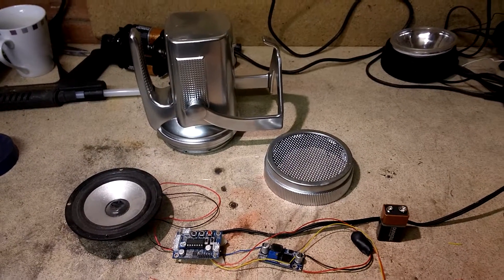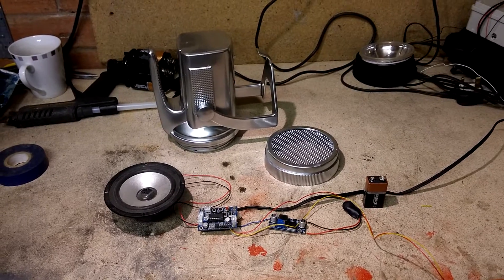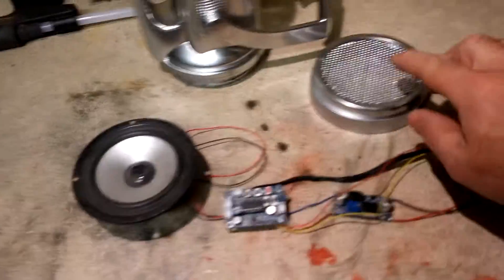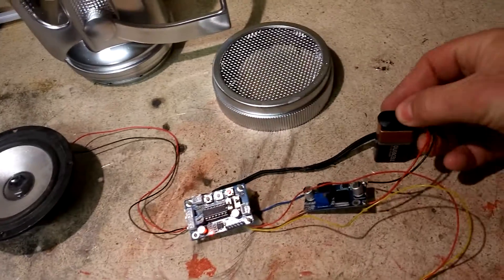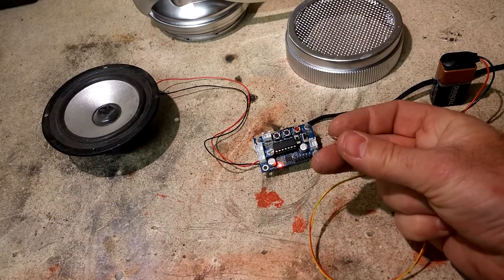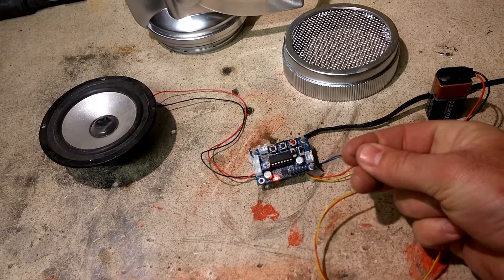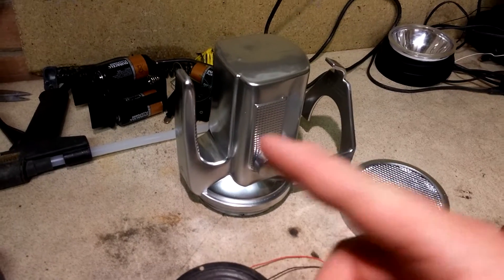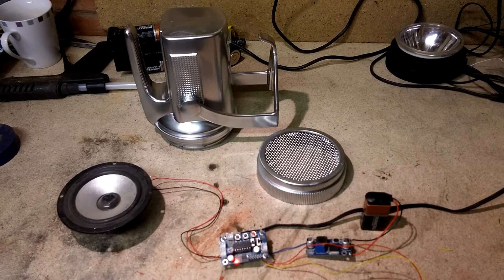DIY Halloween Geiger counter prop 2015 Ep1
Geiger cpunter prop using an old torch